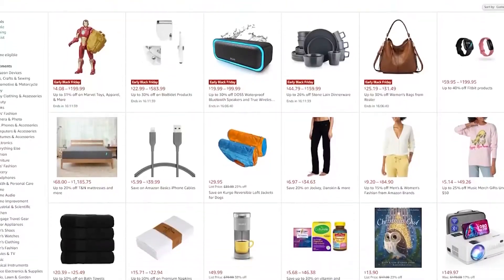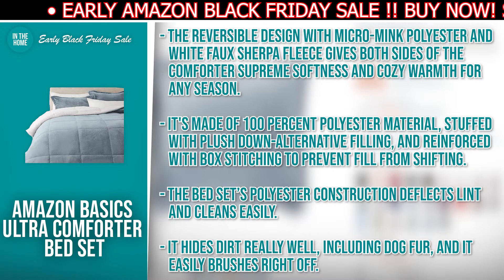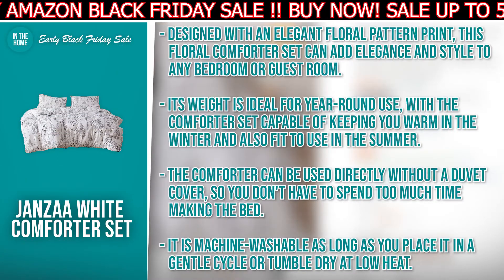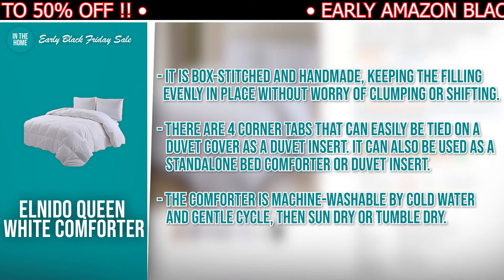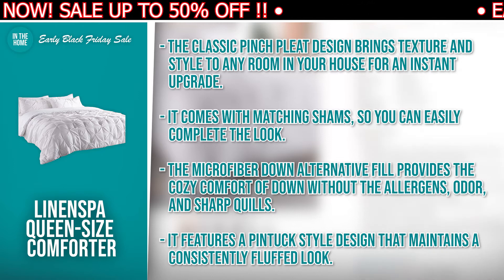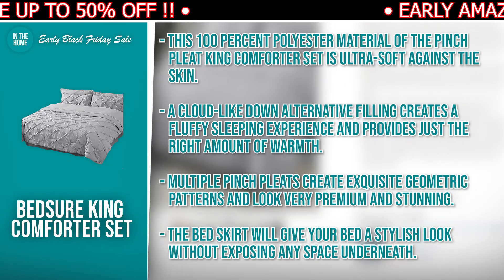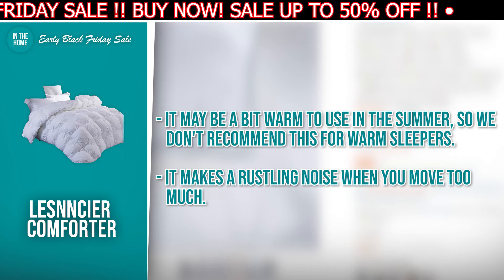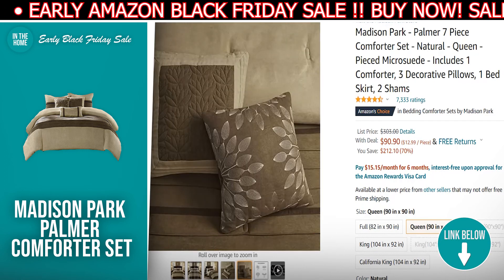Best Bed Comforters Deals you shouldn't missed Amazon Balck friday 2021 (💥Updated Daily)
These Amazon Deals are SHOULD NOT BE MISSED during the Amazon Black Friday Offers for 2021! Here are the Top deals we refer to in this video. Be sure not to delay in your decision making because stocks are limited in number:

00:00 - Welcome

**00:49**- Amazon Basics Ultra Comforter Bed Set

**01:54** - Janzaa 3pcs White Comforter Set

**02:57** - ELNIDO QUEEN White Comforter

**03:54** - LINENSPA Comforter Queen

**05:00** - Bedsure King Comforter Set

**05:59** - LESNNCIER Comforter

**06:58** - Madison Park - Palmer 7 Piece Comforter Set

Amazon Black Friday 2021 massive sales event where buyers are given prime pickings (forgive the pun) for Black Friday tv deals 2021 and Amazon Black Friday 2021 deals that include kitchenware, homeware, electronics, smart home and more! These top black friday deals are the best of amazon black friday 2021 and the best 2021 amazon deals!
In this video, we are showing you the Best Black Friday 2021 Deals that you will find on Amazon.com! These 2021 Black Friday deals are all amazon deals and not just from the amazon black friday ad 2020, these are amazon black friday deals that aren't shown everywhere! People often ask when is amazon black friday 2021 well the amazon black friday deals 2021 start right now!

Let us know what you think of these best black friday deals 2021 on black friday 2021 amazon! Happy shopping!

In The Kitchen, In The Home and In The Gift Box are all participants in the Amazon Services LLC Associates Program, an affiliate advertising program designed to provide a means for sites to earn advertising fees by advertising and linking to Amazon.com. As an Amazon Associate we earn from qualifying purchases.